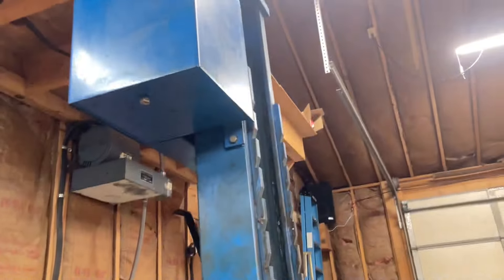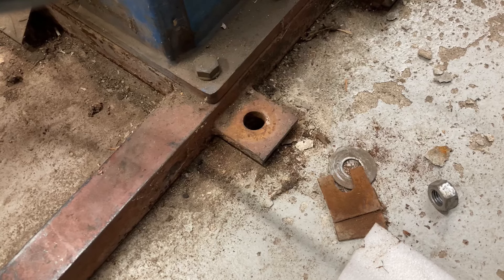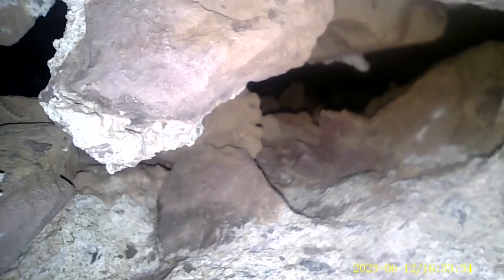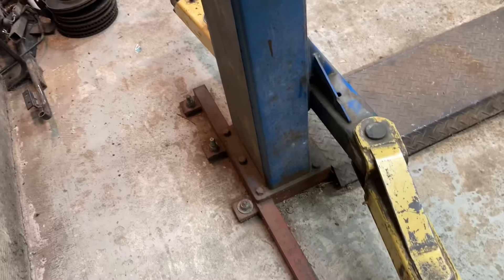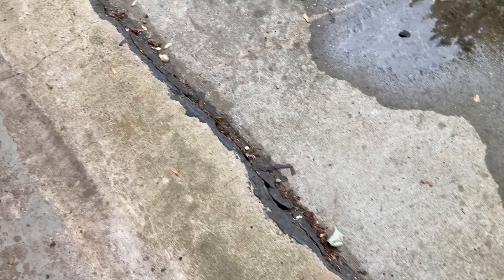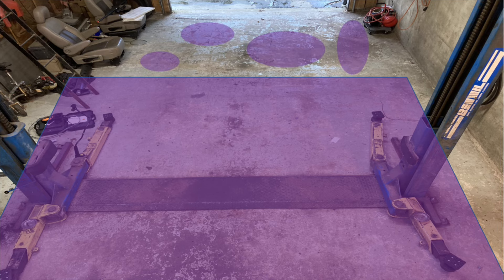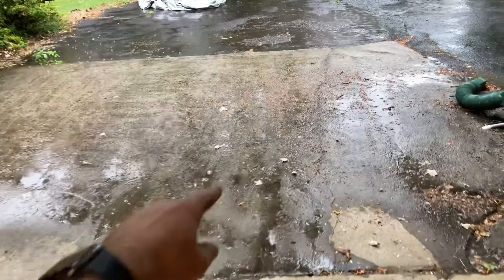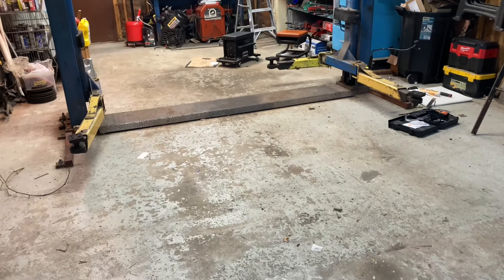My Workshop Is Condemned And I Don’t Know What To Do